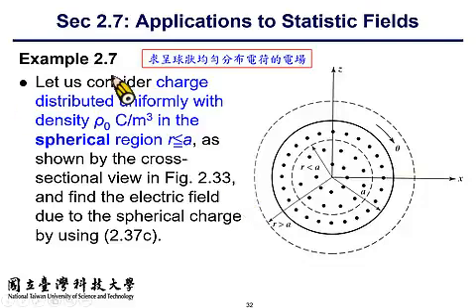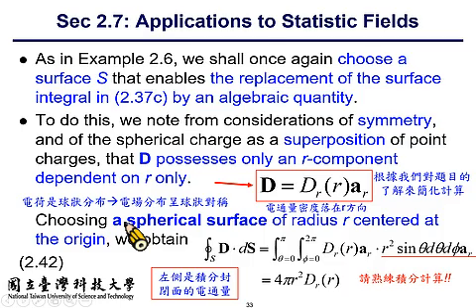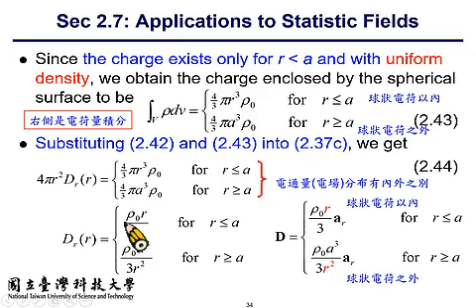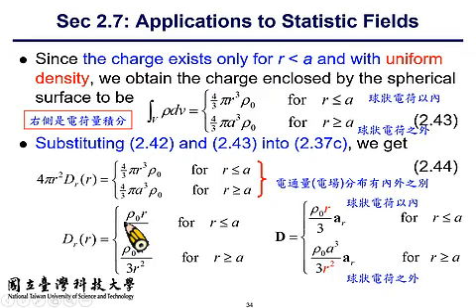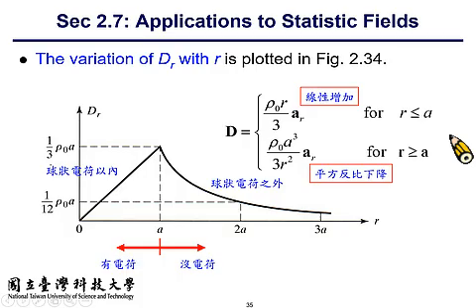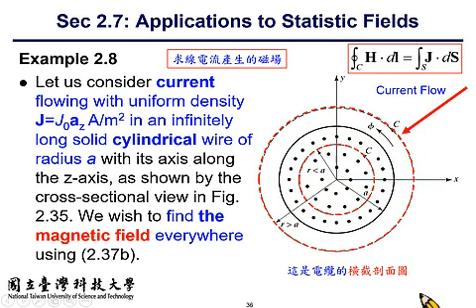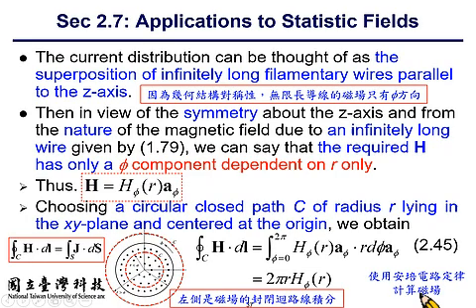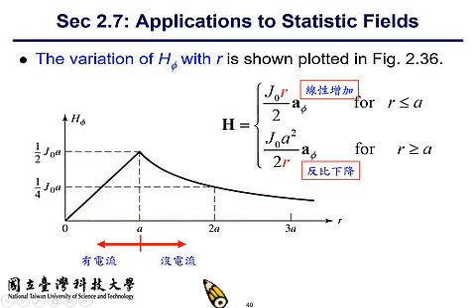EE3201301電磁學CH2 part3 20250417 2